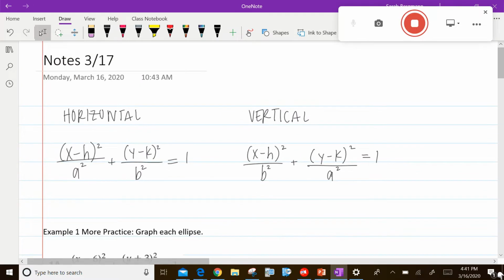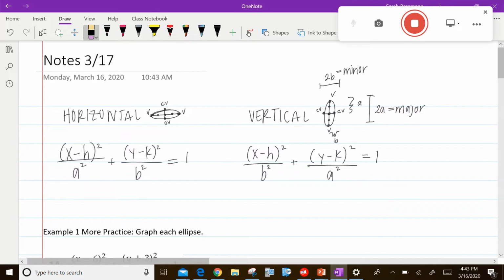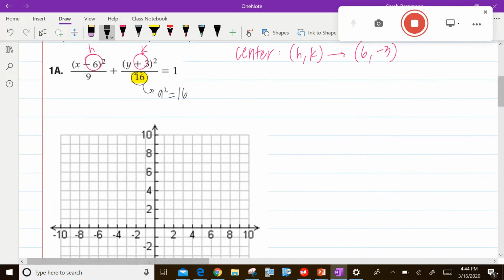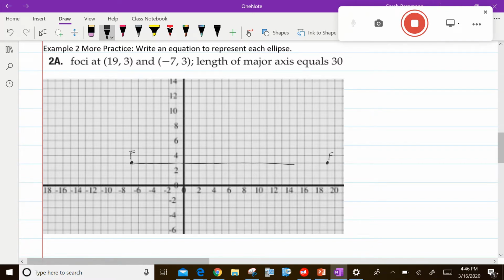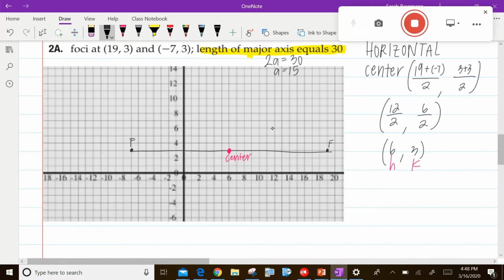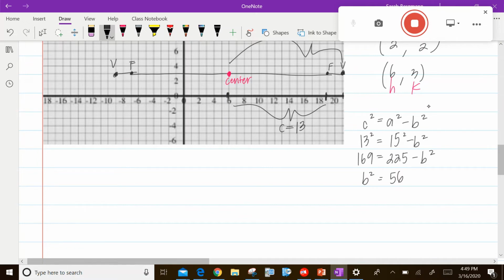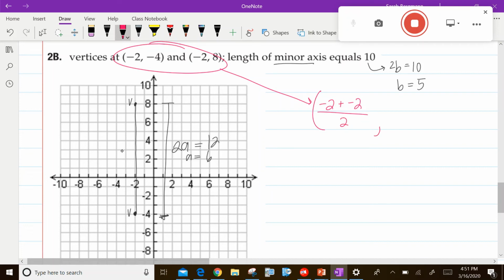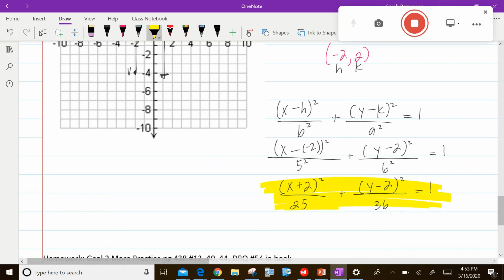PreCalc Unit 3B Goal 2